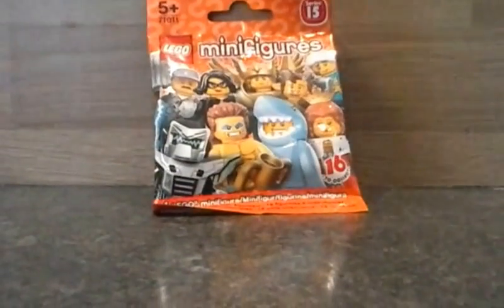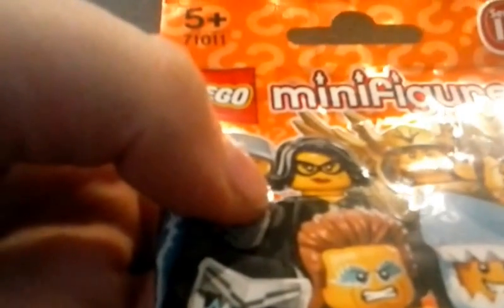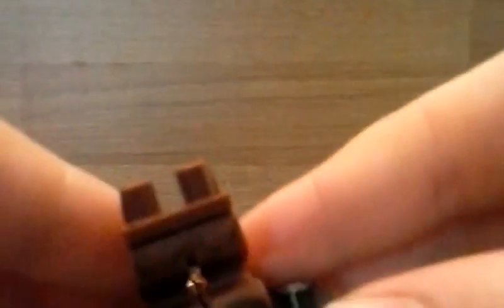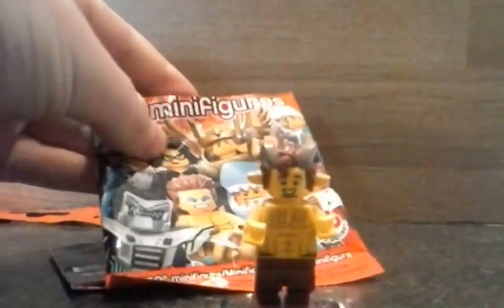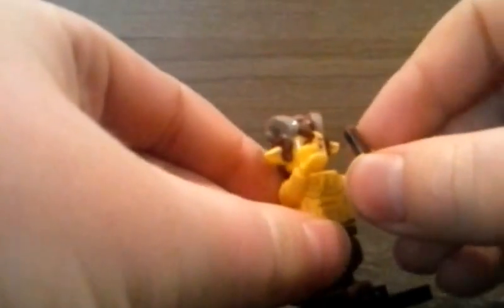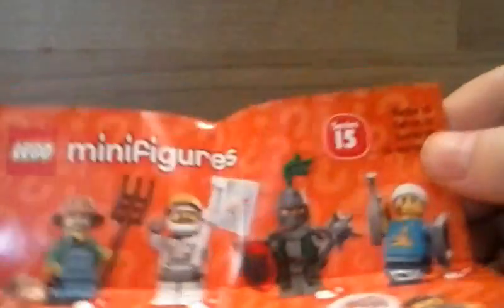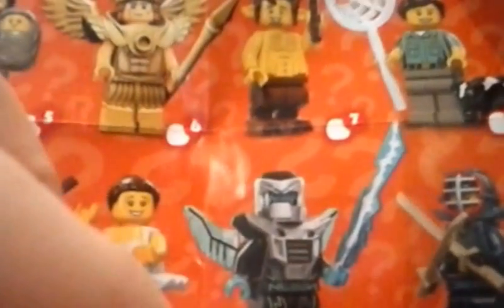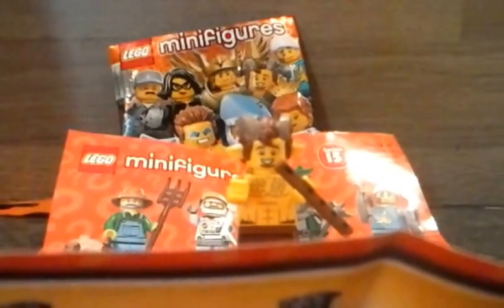Lego mini figure seris 15 pack oponing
Great to get this new fig. If you want to see more mini figure oponings look on my channel.